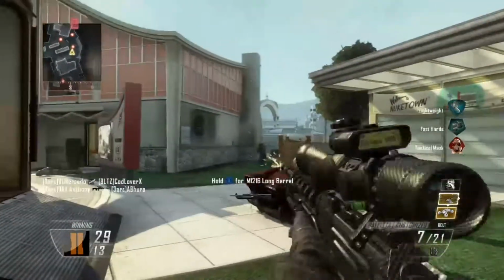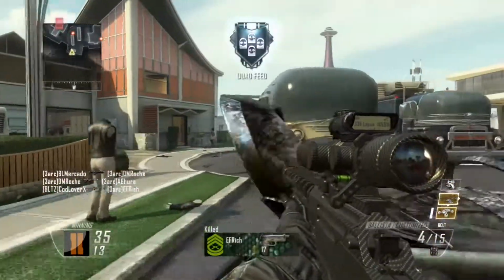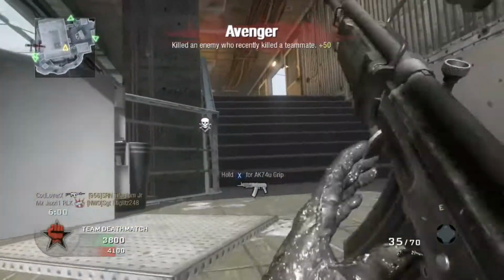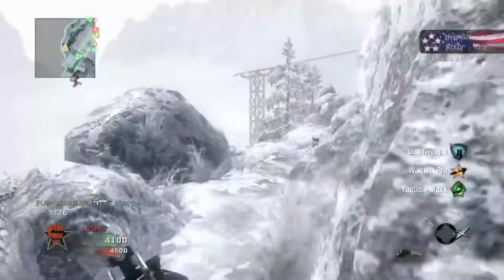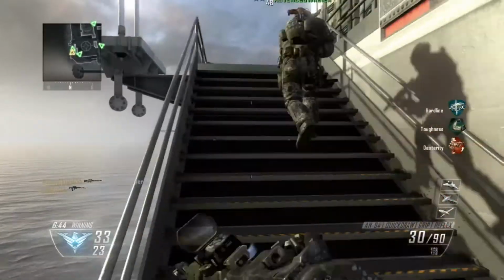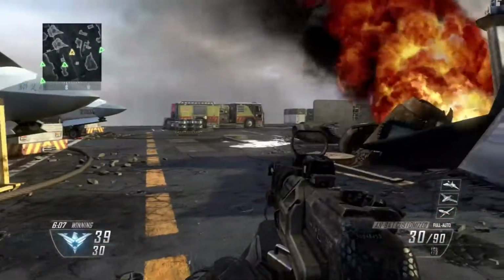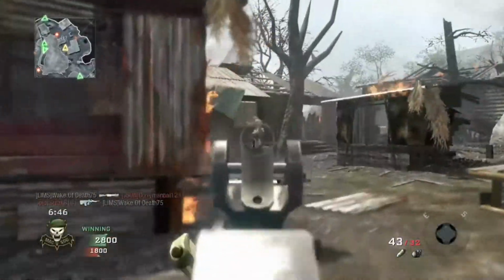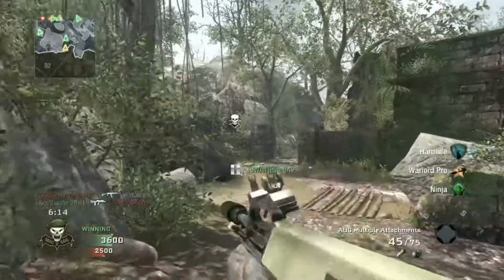10 weapons that MUST Return to Black Ops 4! "Weapons that should be in bo4"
hello guys my name is uniqueshot and i will be going over my personal top 10 weapons that MUST Return to Black Ops 4 or weapons that should return in bo4, whatever you want to call it. so i will be going in deep detail on weapons that should return and why. so if you guys like this video do not forget to leave a like on it and lets try to get to 5 likes. and just if you wondering the ww2 videos will be coming soon. i just need to find more topics on it but don't worry i am not forgetting it so stay tuned, PEACE!